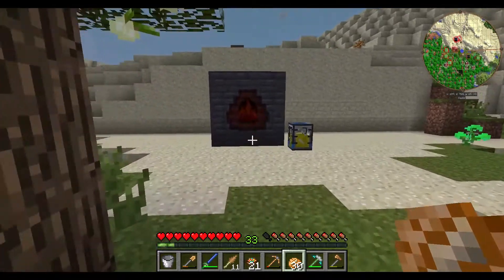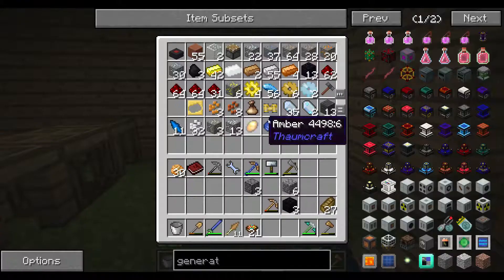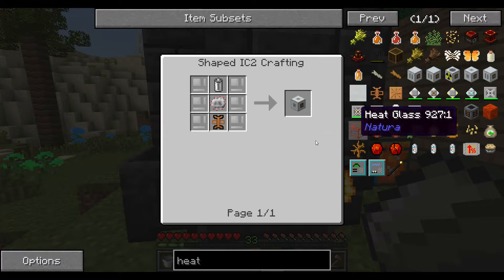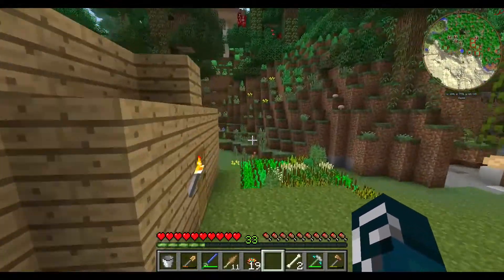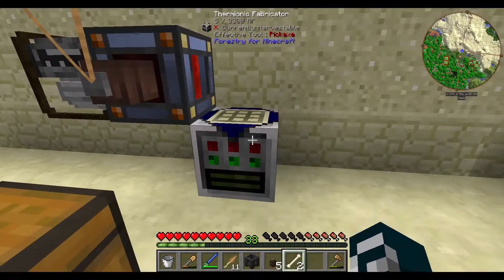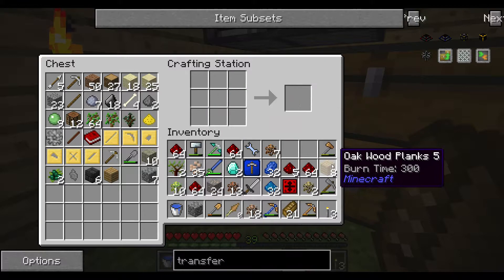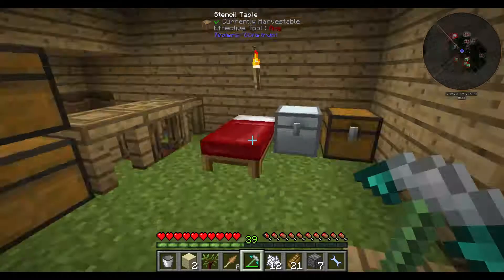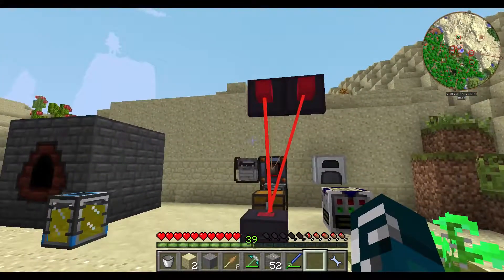Infinity Evolved #4 - Assembly Table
Steel takes a little while longer than I thought...